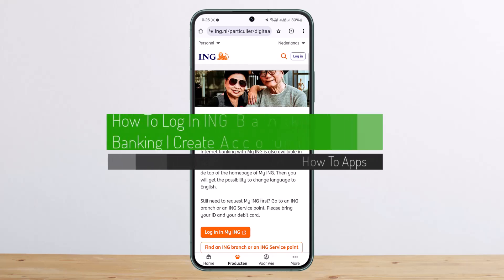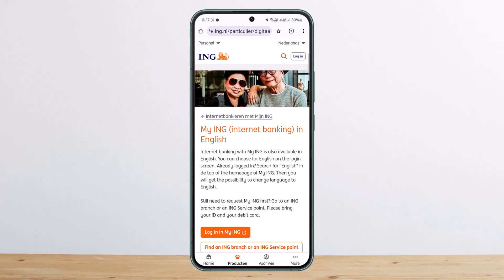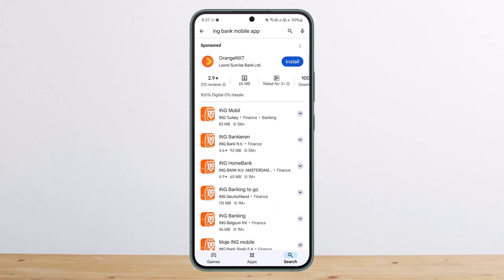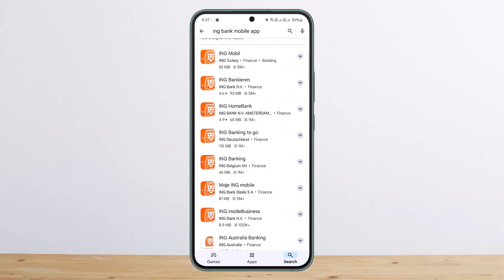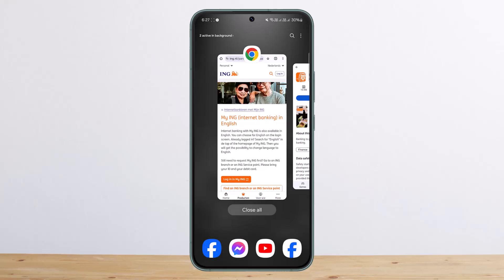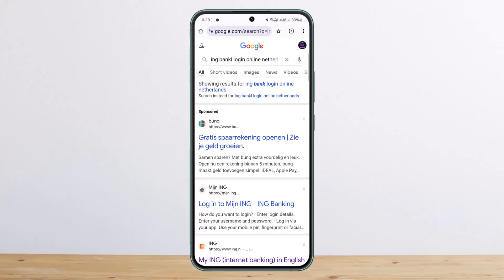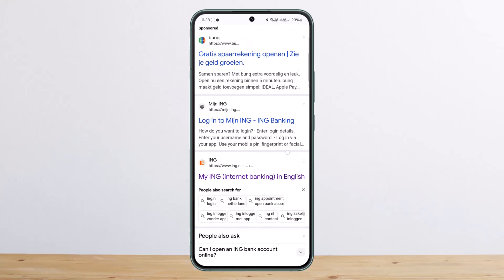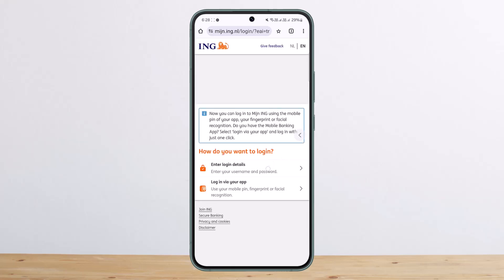How To Log In ING Bank Online Banking | Create Account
In this video, I’ll guide you on how to **log in or sign up for ING Bank Online Banking**. Whether you're using the mobile app or a web browser, I’ll walk you through the steps to access your account or register for a new one.

📌 **Timeline:**

0:00 – How to Log In or Sign Up for ING Bank Online Banking
0:03 – Introduction
0:18 – Downloading and Logging In via the ING Bank Mobile App
0:36 – Selecting the Correct App for Your Region
0:58 – Logging In or Registering via the ING Bank Website
1:16 – Ensuring You’re on the Correct Regional Server
1:27 – Wrapping Up

I hope this guide helps you successfully log in or sign up for ING Bank’s online banking services.